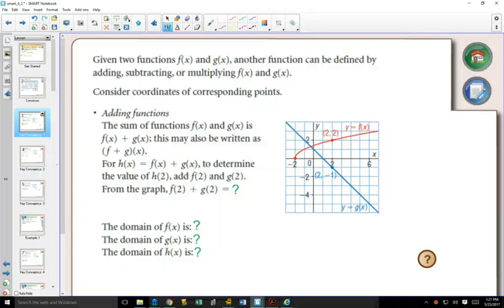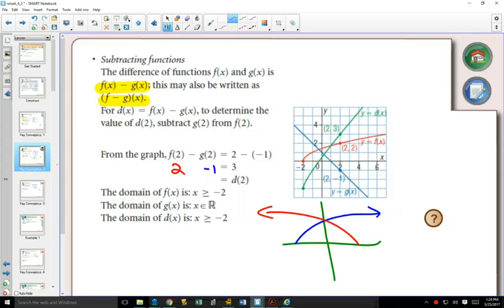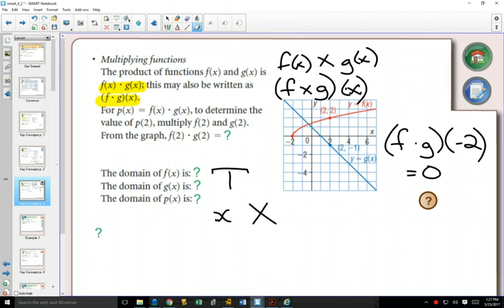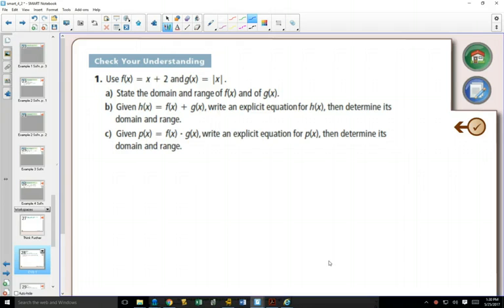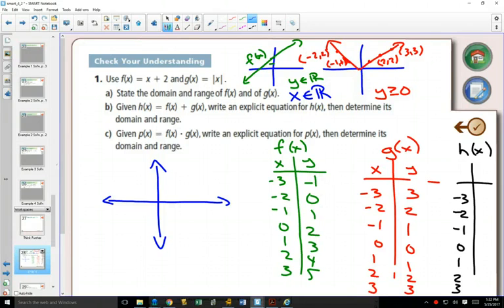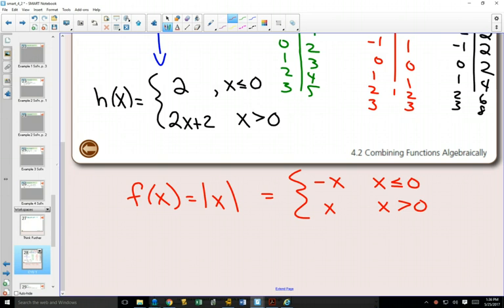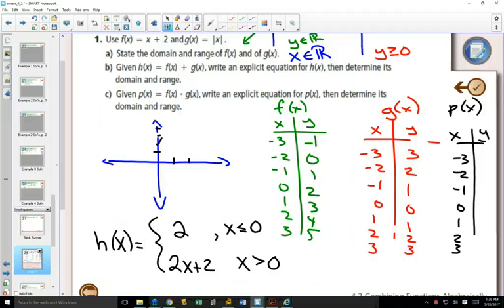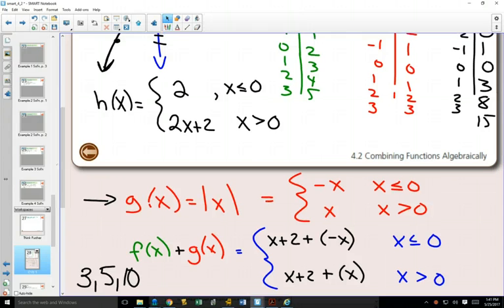40SP 4 2 Example 1